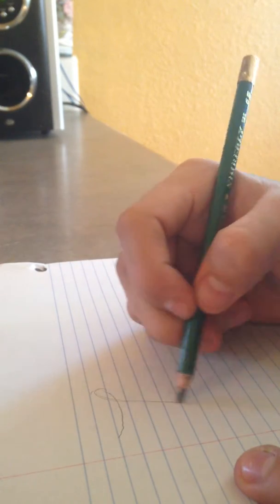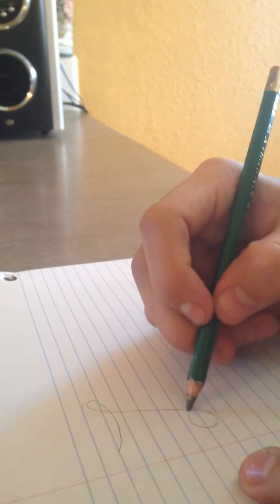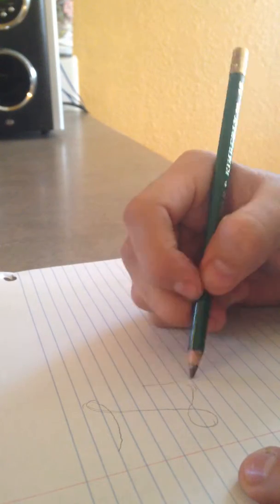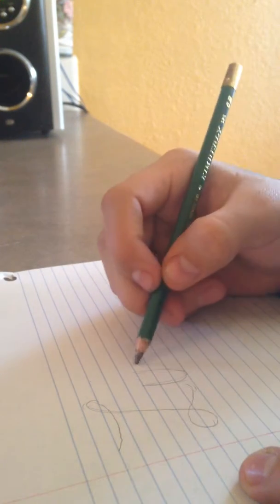Tattoo style lettering